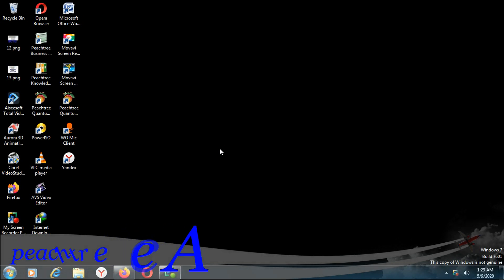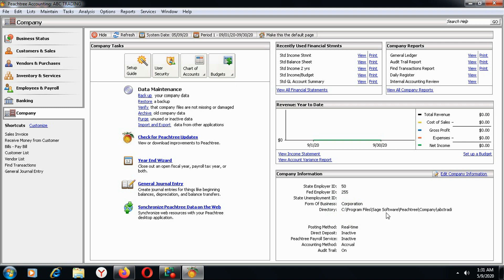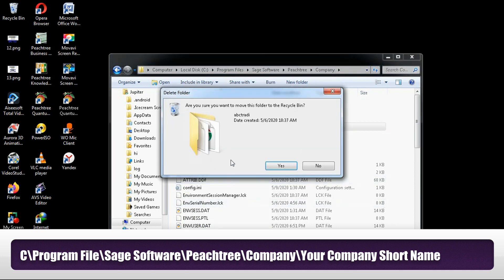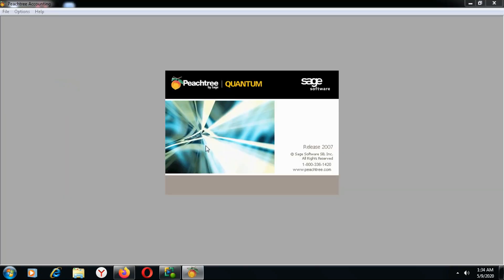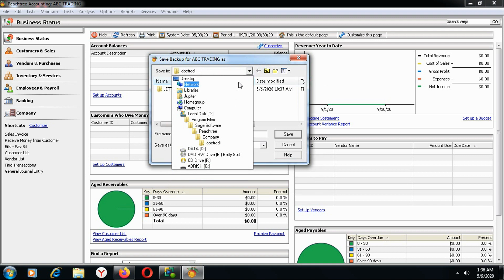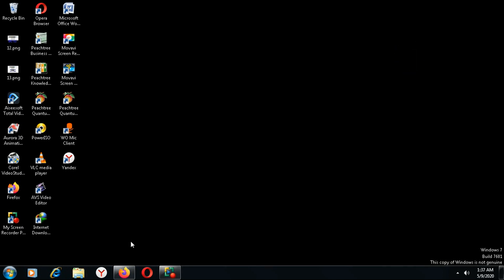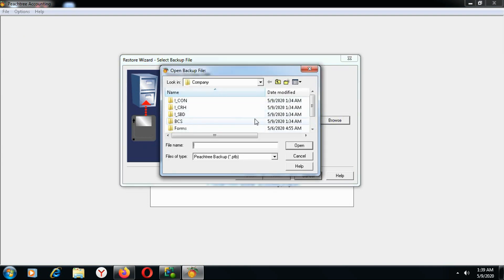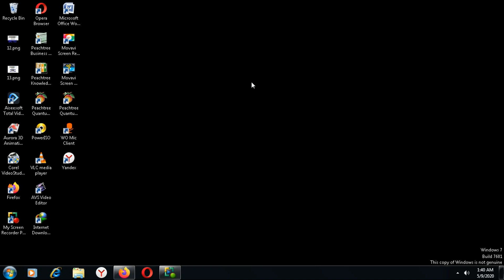Excel How to use Peachtree Accounting in Amharic part 3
This video will show you how you delete, Restore ,create Back up and Restore company from Back company which is prepared in Amharic

peachtree lending company
peachtree annuity settlements
peachtree financial fees
peachtree structured settlement
office 365 backup tool
salesforce backup
peachtree loan company
o365 backup
office 365 backup
cloud backup solutions for small business
peachtree financial rates
server backup service
data backup and recovery
backup appliance
active backup for microsoft 365
microsoft 365 backup
continuous data protection
enterprise backup solutions
inventory management excel formulas
irr formula excel
square function in excel
excel workday function
irr calculation excel
workday formula
fv formula
importrange google sheets
google sheet importrange
count number of cells
bloomberg excel functions
google data studio formulas
excel custom function
calculate function power bi
importhtml google sheets
countif power bi
excel database functions
financial functions in excel
importxml google sheets
microsoft excel vlookup
excel count cells
excel formula cheat sheet
sharepoint online backup
veeam o365 backup
peachtree pos
peachtree payroll
peachtree payroll software
peachtree to quickbooks
peachtree erp
sage peachtree accounting
peachtree software cost
sage peachtree accounting software
sage 50 quantum accounting
peachtree software price
peachtree accounting program
peachtree complete accounting software
peachtree complete accounting 2010
peachtree accounting software price
sage peachtree software
sage 50 peachtree
peachtree accounting 2012
peachtree premium accounting software
peachtree premium accounting 2019
sage peachtree
peachtree accounting help
peachtree premium accounting
peachtree financial software
peachtree bookkeeping
peachtree 2011
peach tree software
peachtree 2012
sage peachtree 2021
software peachtree
peachtree accounting software
peachtree premium accounting 2013
peachtree accounting system
peachtree accounting 2010
peach tree accounting
peachtree complete accounting
peach accounting
peachtree complete
peachtree accounting